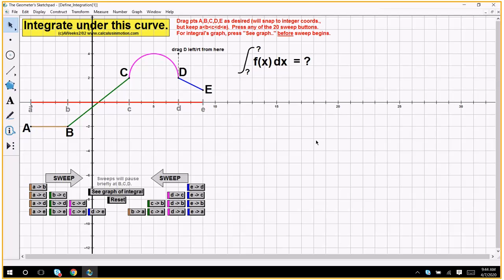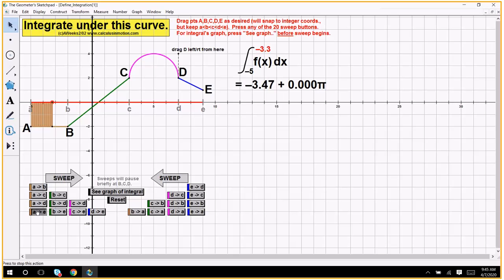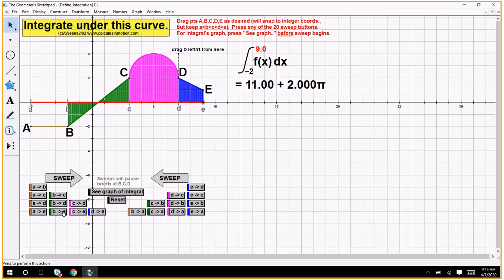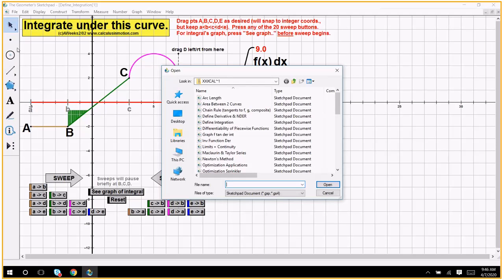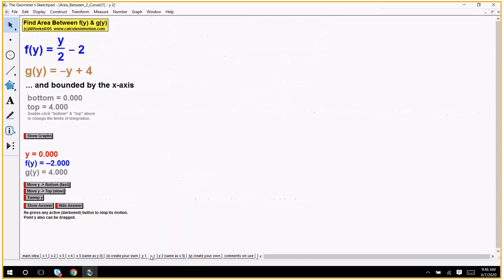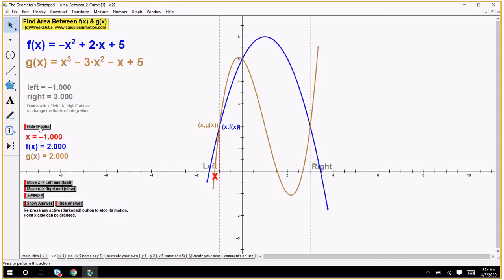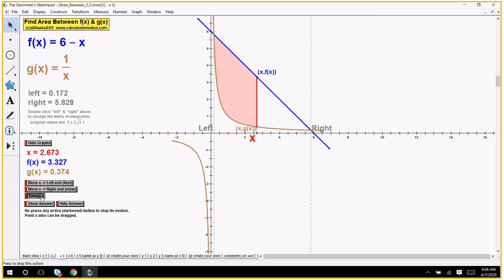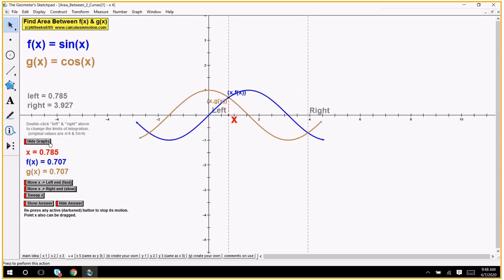Calculus in Motion 4 1 Integration Tuesday, April 7, 2020 9 44 24 AM